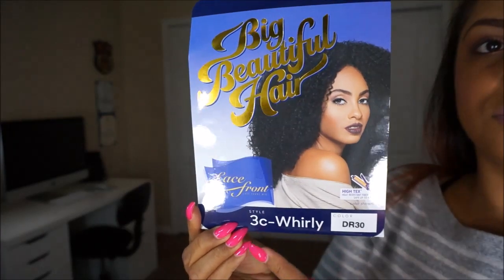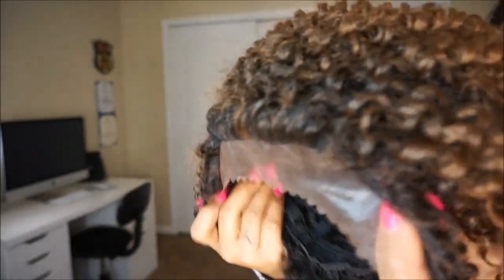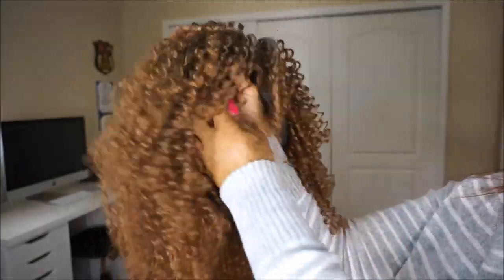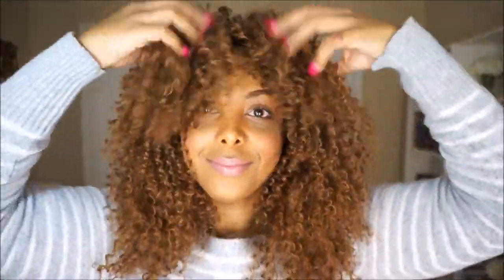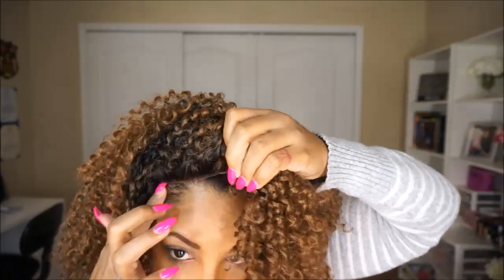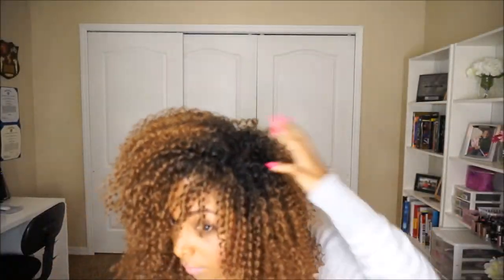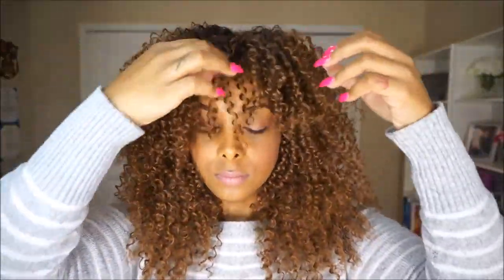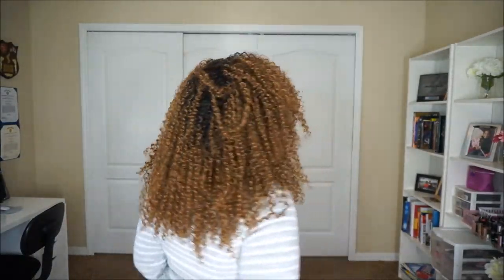♡ NATURAL Wig | Outre 3C Whirly - Big Beautiful Hair ♡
Outre 3C Whirly - color DR30
Go big and beautiful with Outre's collection of voluminous naturally curly textures designed to match and blend perfectly with your own hair. Whether you're transitioning, already natural, or just love the look - accentuate your style with BIG BEAUTIFUL HAIR!

Want a Pibbs 514 hooded hair dryer but don't want to break the bank? Dupe alert!

Filmed and Edited by tnxmami